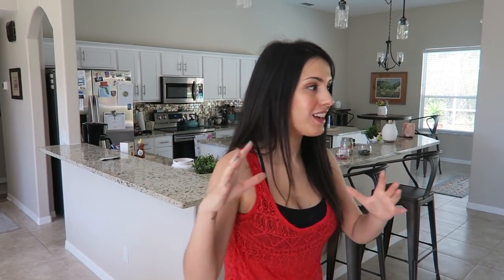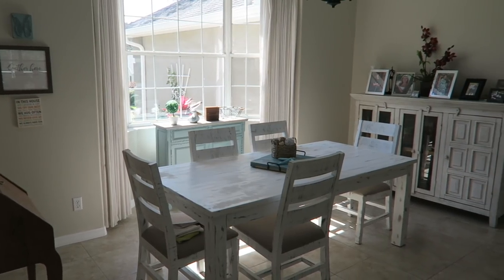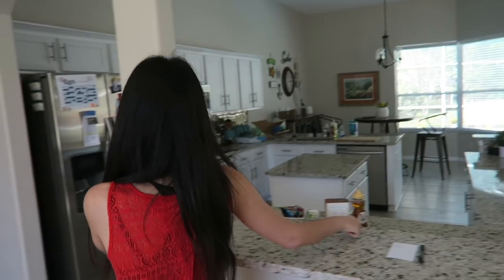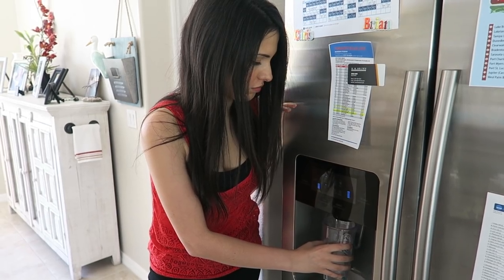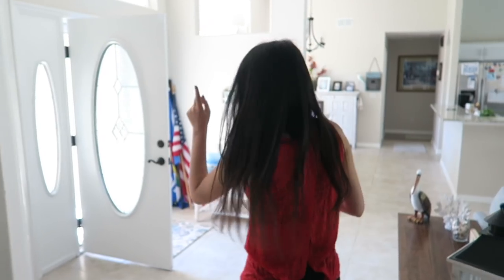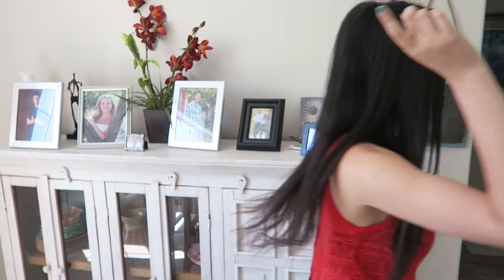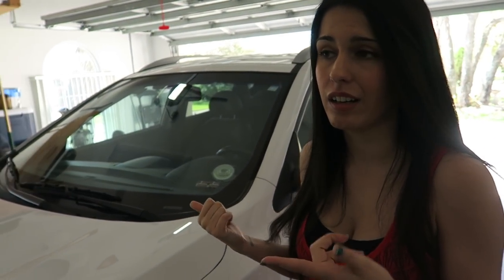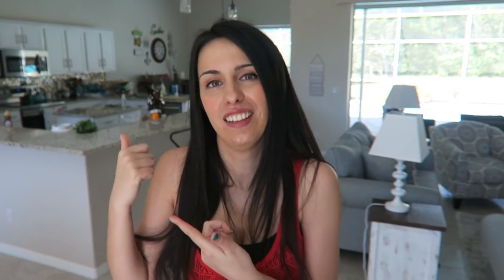ITALIAN REVIEWS AMERICAN HOUSE